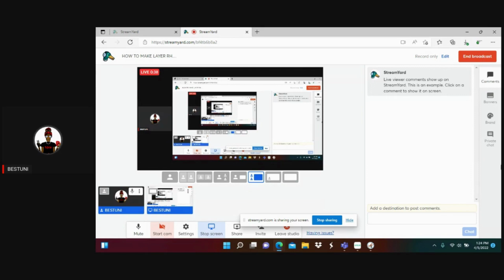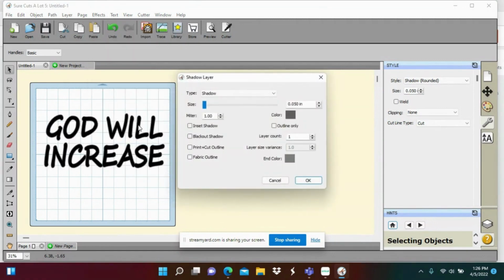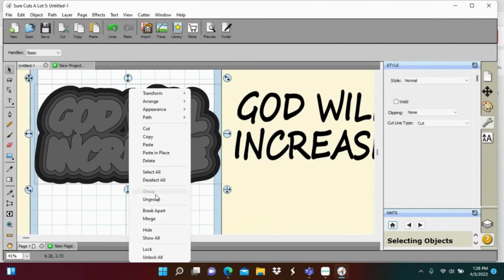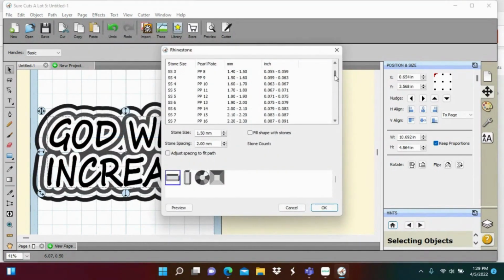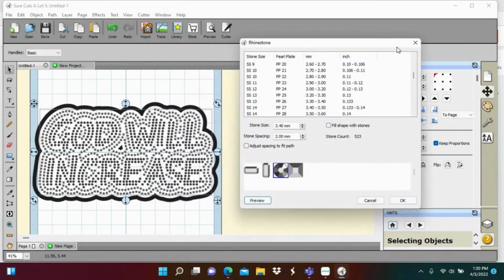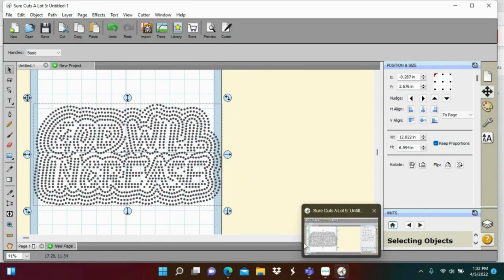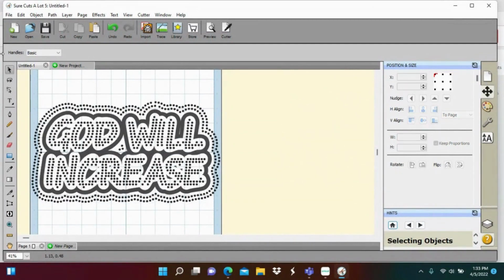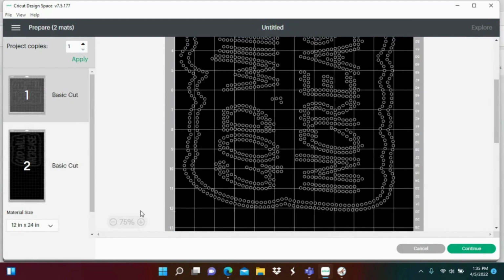HOW TO MAKE RHINESTONE TEMPLATE IN SURE CUTS A LOT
Shot glasses box